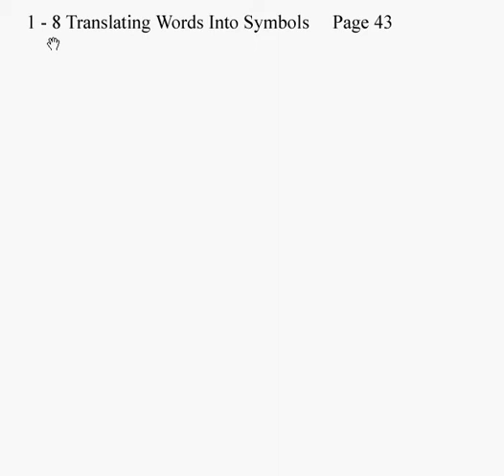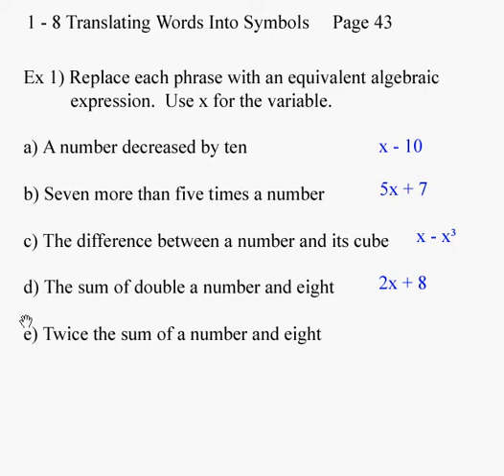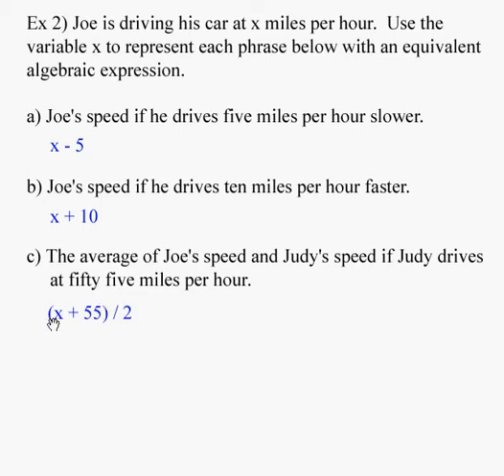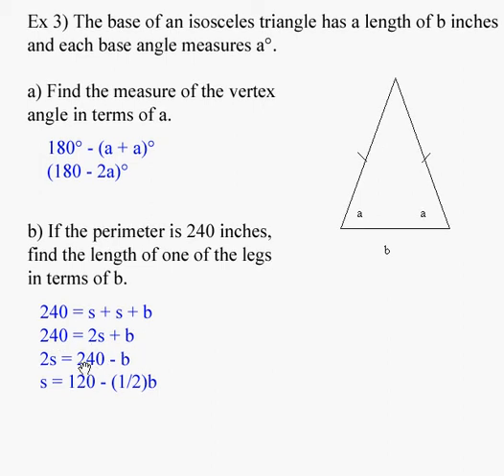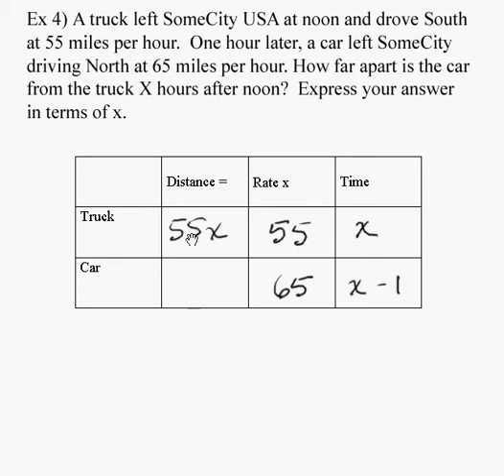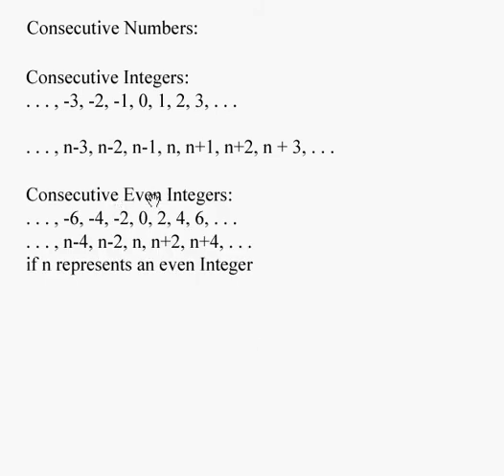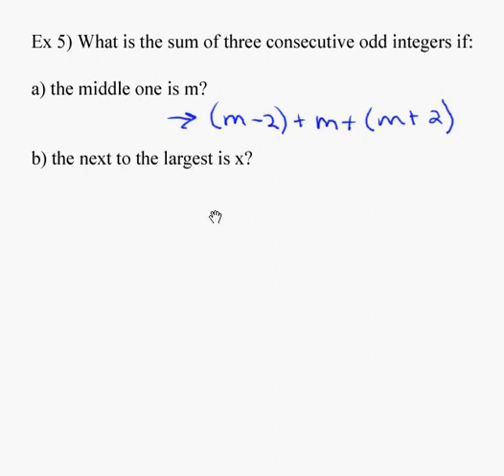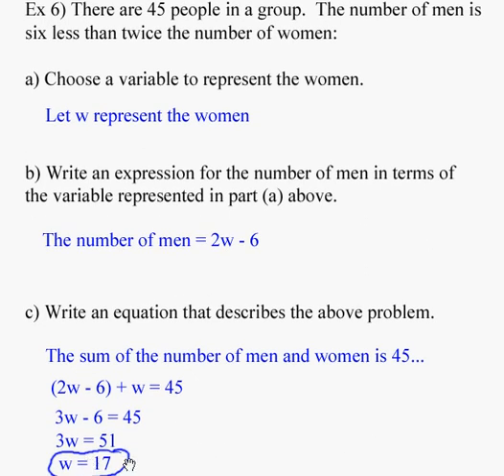Alg2_1-8.avi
Words into Symbols